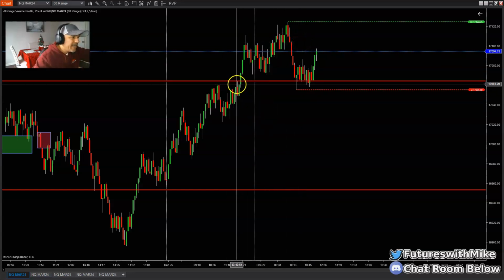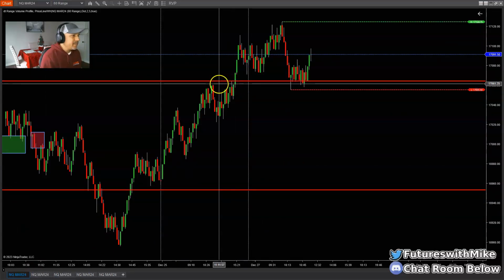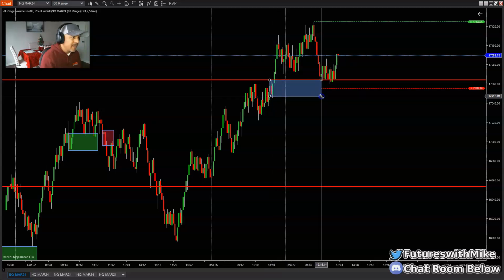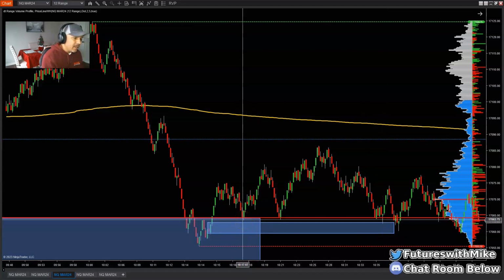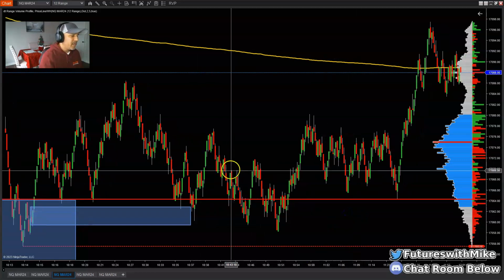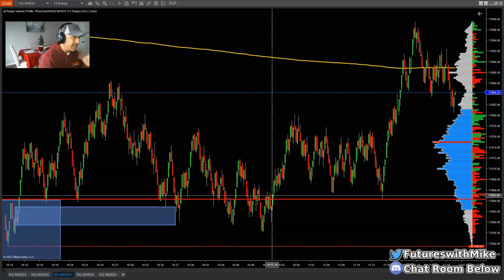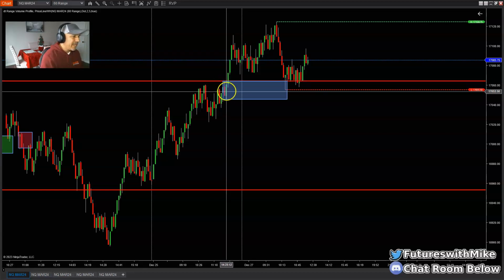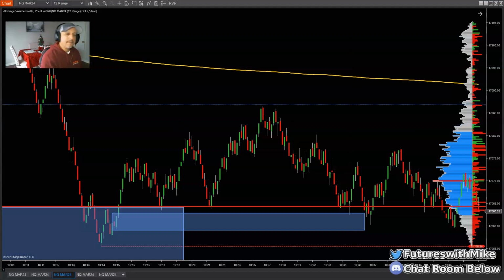How to Correctly Draw Supply and Demand Zones on Range Charts (Step by Step Trade Breakdown Guide)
In this video discover how to draw supply and demand zones the right way. Spend some time watching and you will learn how to draw and trade zones like a pro day trader.

Recommended Futures Trading Books:
The Discplined Trader by Mark Douglas